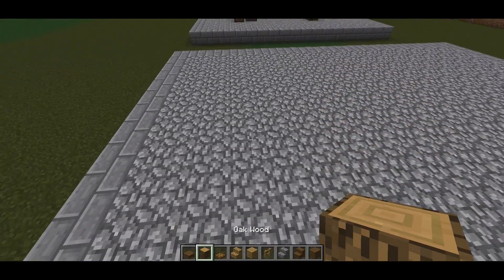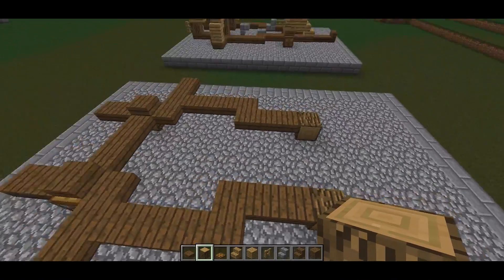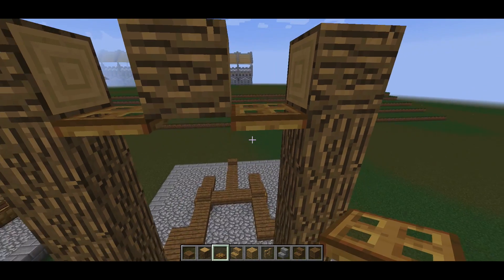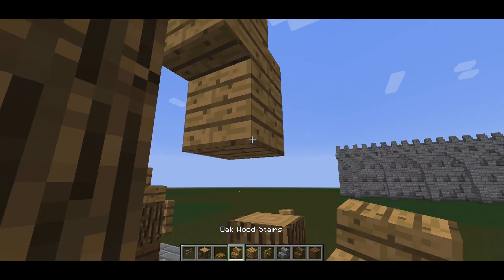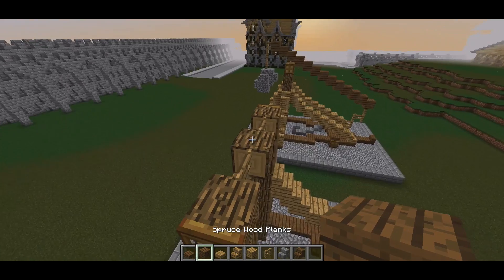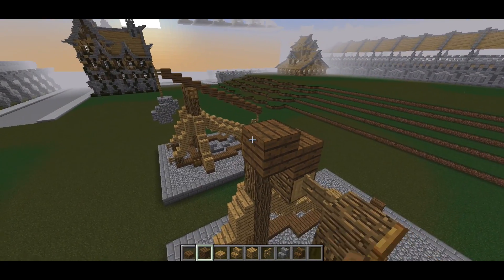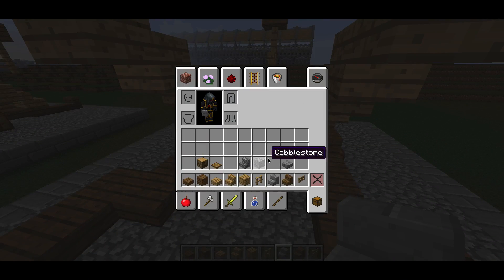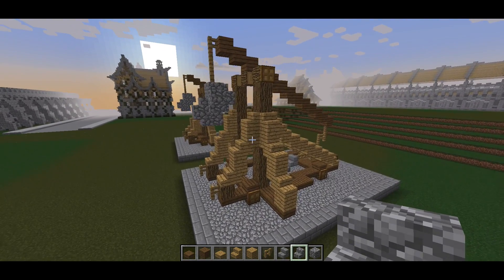Minecraft Medieval Siege Weapons- Tutorial- (Part 5 of 5) How to Build a Medieval Trebuchet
In this collection of five quick tutorials I shall we showing you how to build some siege weapons which would have been used in the medieval era. In this tutorial I shall be showing you how to make two medieval siege trebuchet.